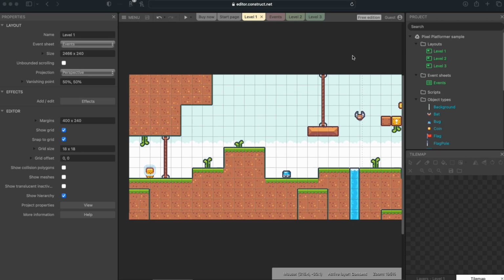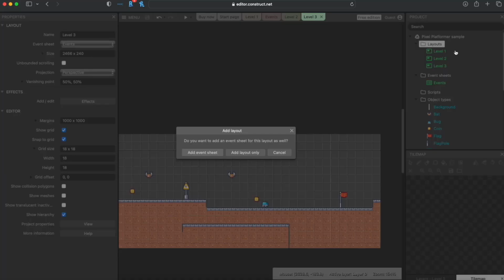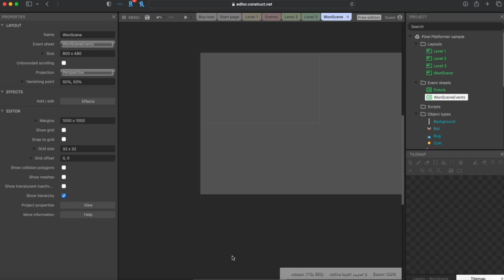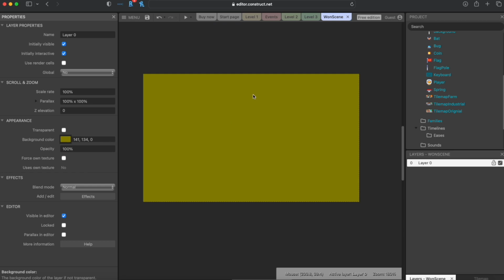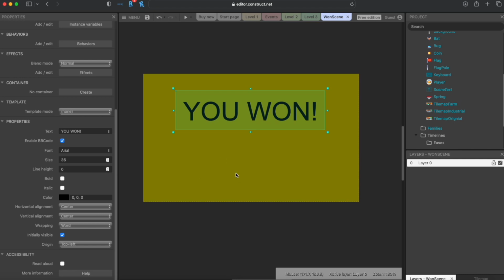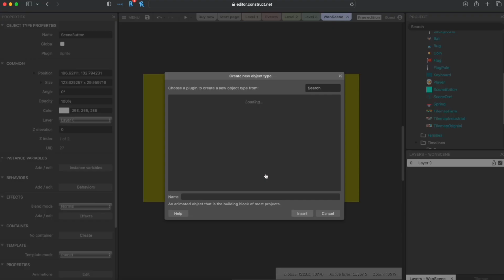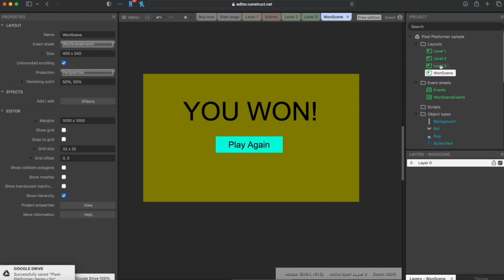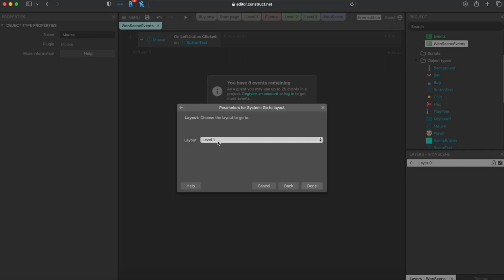Pixel Platformer Series - Game Scenes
In this video I go over how to add a game ending scene and what it will take to create the main intro scene.

Kenney.nl
Pixel Platformer